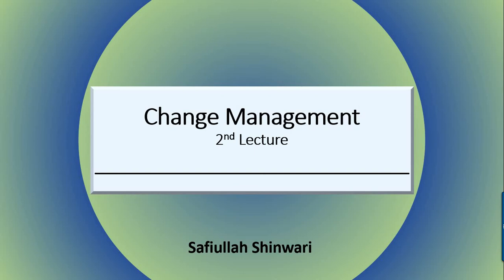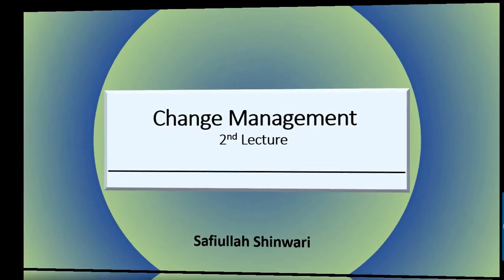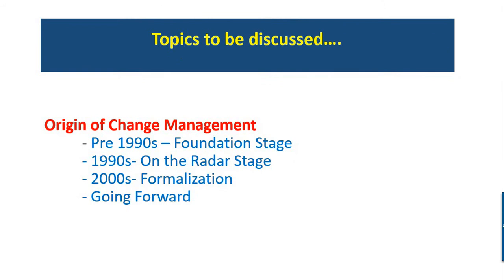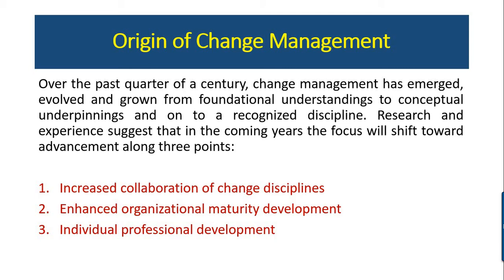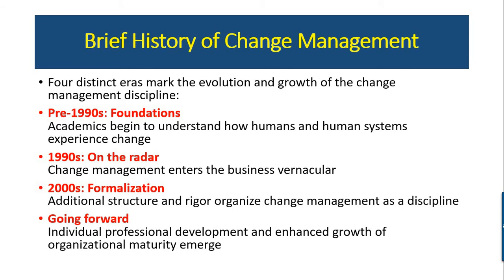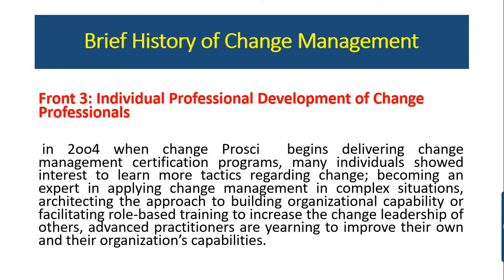Lecture 002 Origin of Change management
The lecture covers various phases of change of origin.